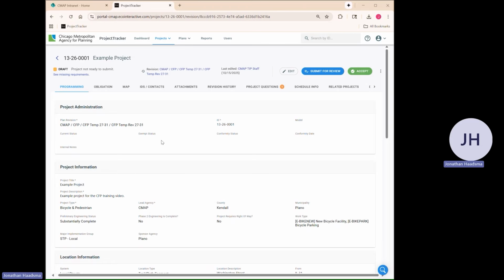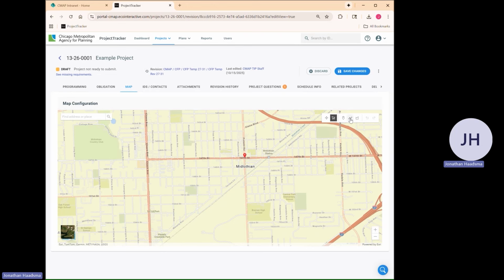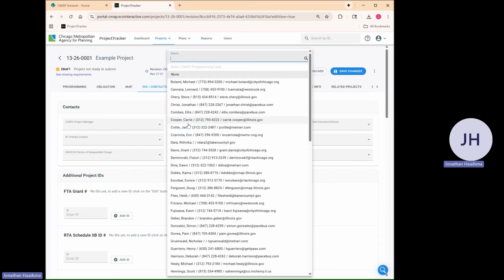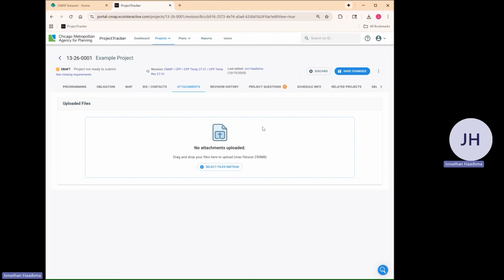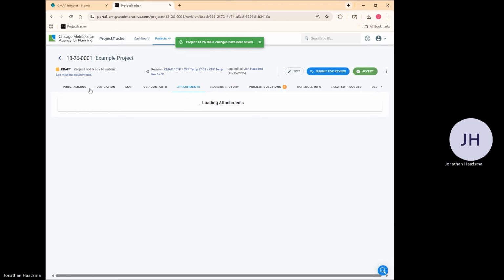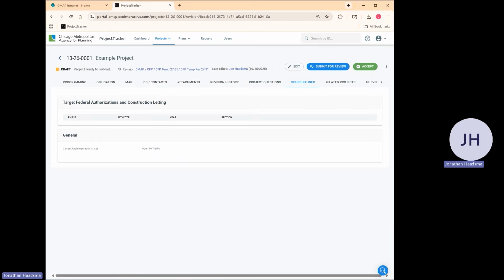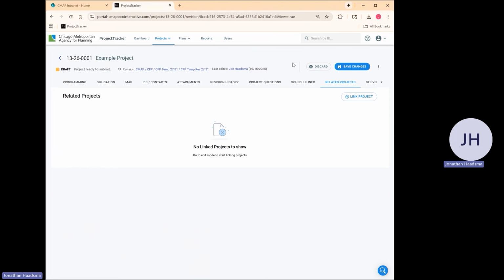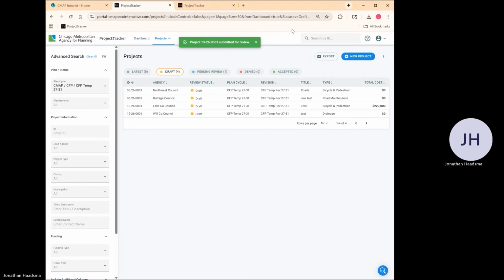Finishing the project application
Learn what other information is required before the application can be submitted. This includes completing the remaining project tabs, including the map, IDs, attachments, project questions, schedule, and related projects.